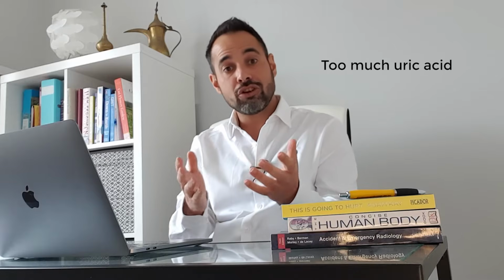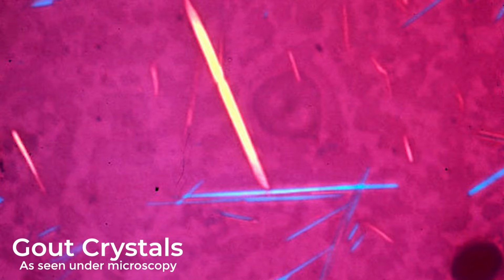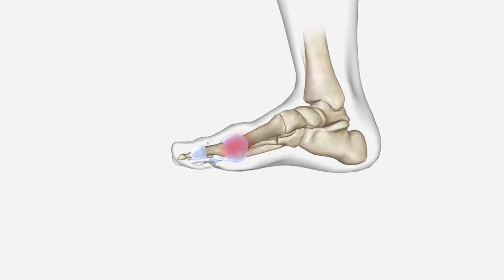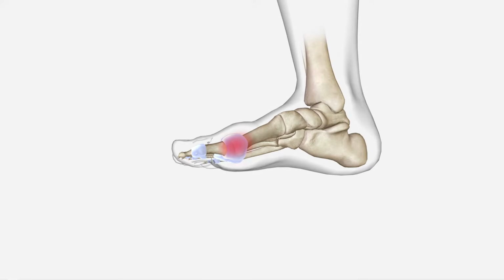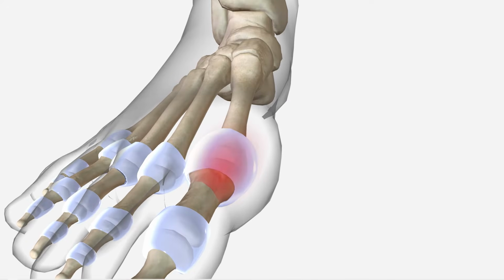What is Gout? All you need to know!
Gout is a condition that we find ourselves talking about more and more in the Physiotherapy World... For everything that you need to know, this video will guide you through it!